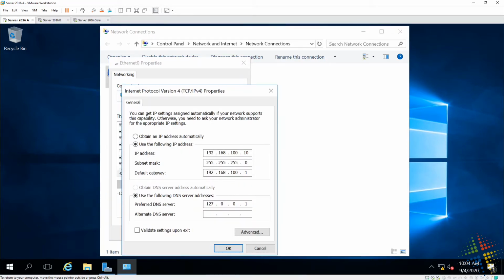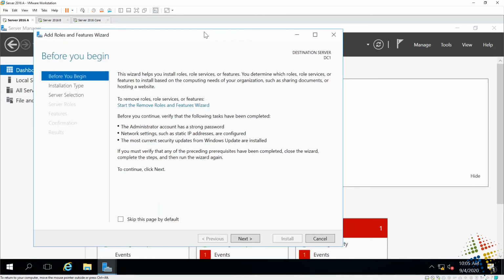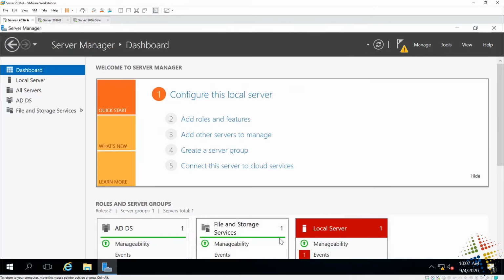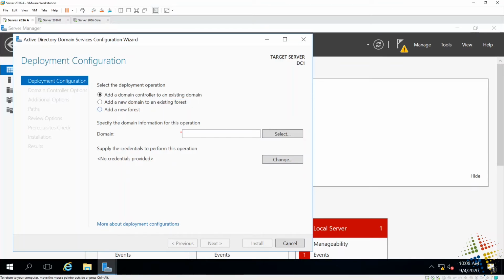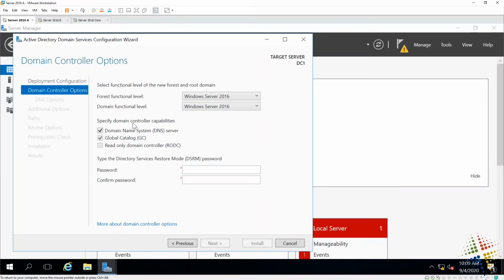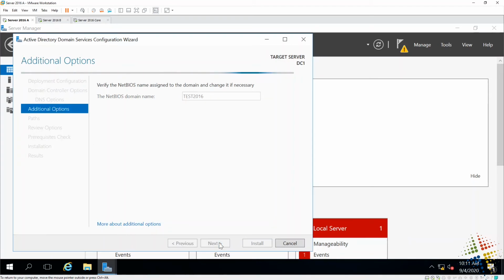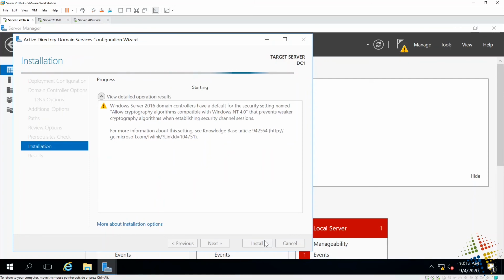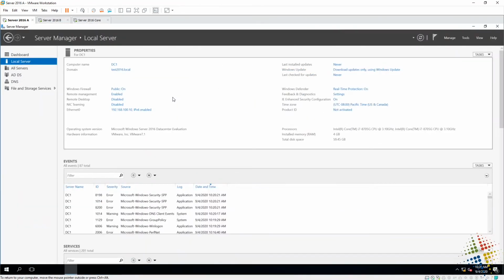Installing a new Active Directory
A walkthrough of installing a new Domain Controller into a new Domain / Forest environment. If your not sure which configuration you need, this is probably it